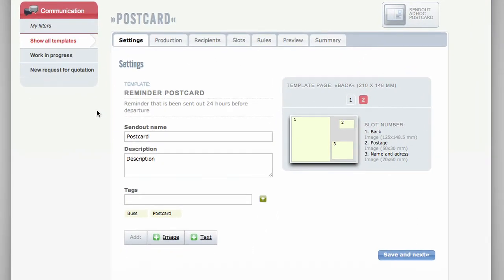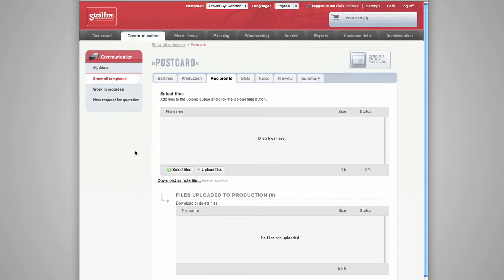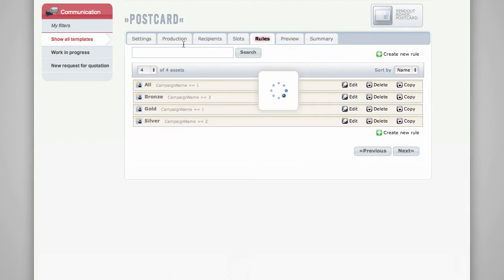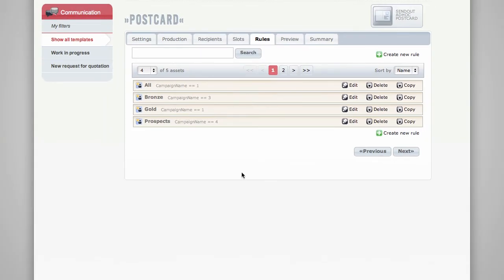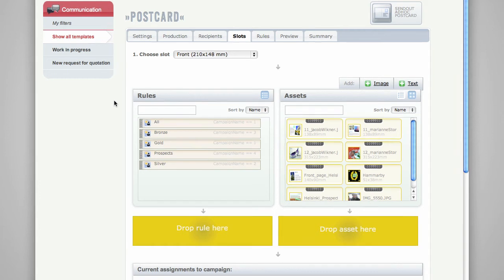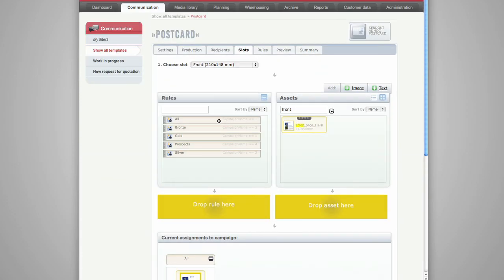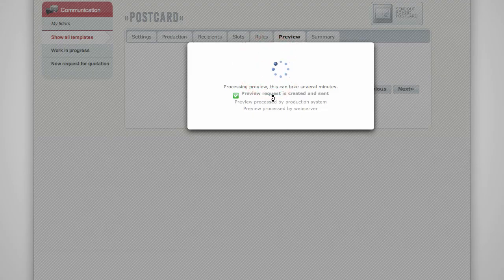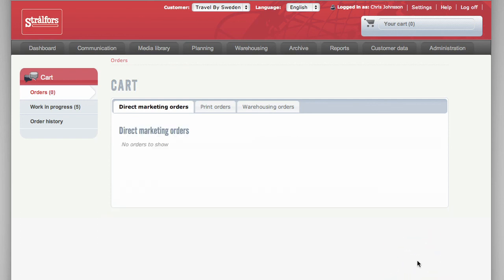Strålfors Access -- How to produce individual mailings.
In the Communication module you can easily create new campaigns in the form of DM campaigns and extra offers aimed at your customers. You can make changes late in the production process, and you see exactly what the mailing will look like before you finalise it for production.